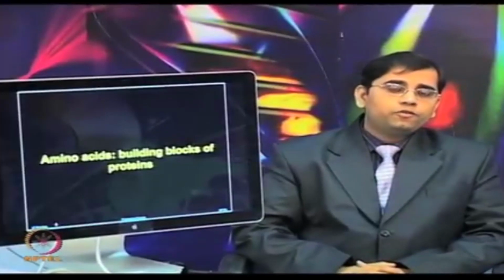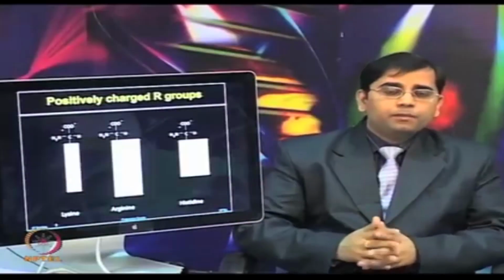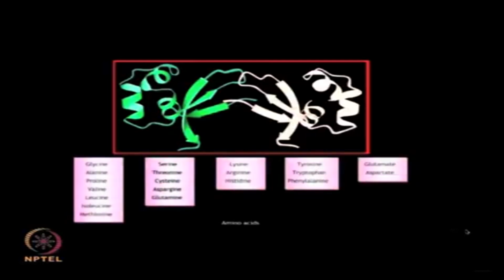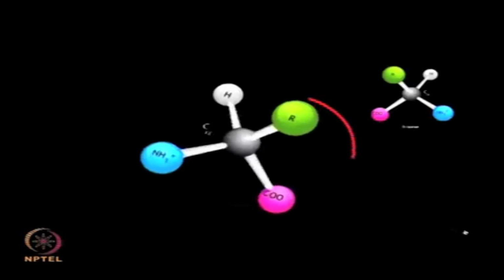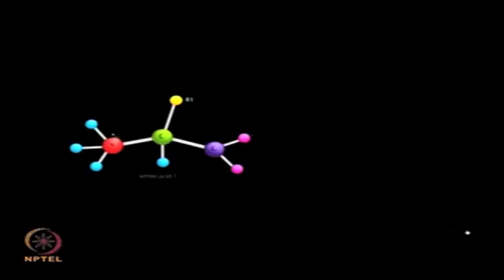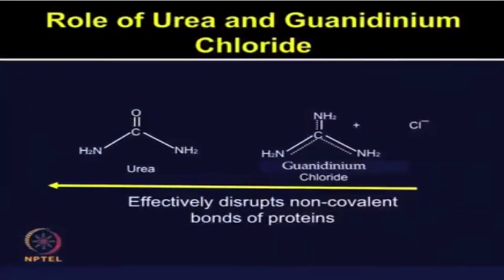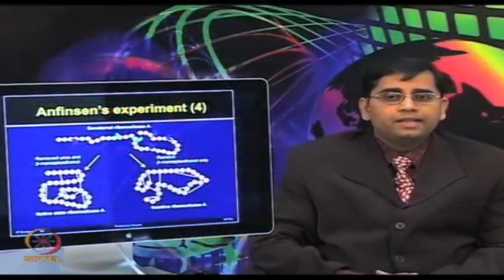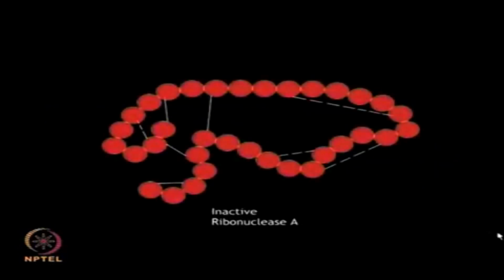Introduction to amino acids